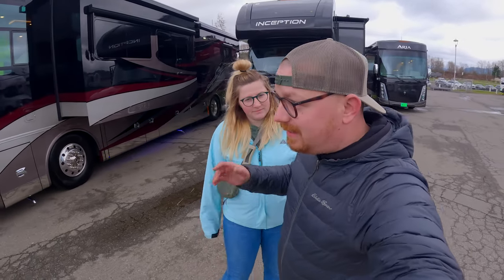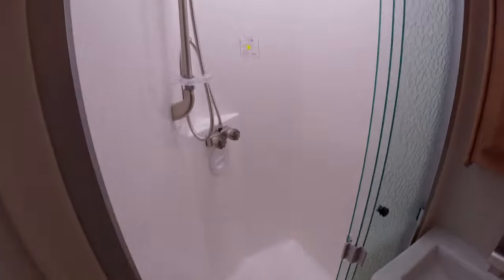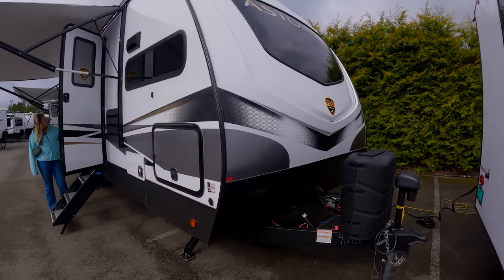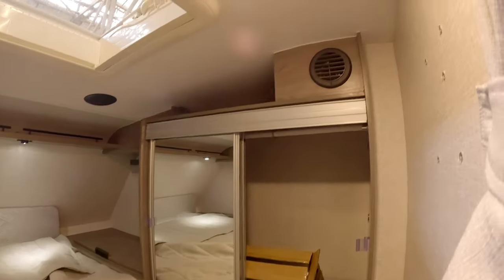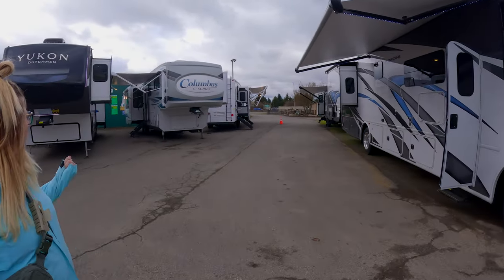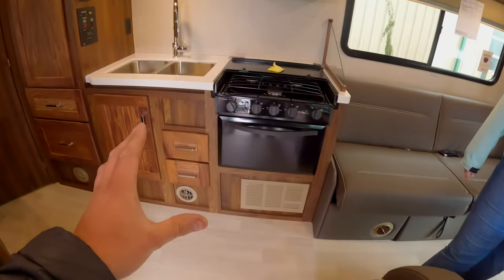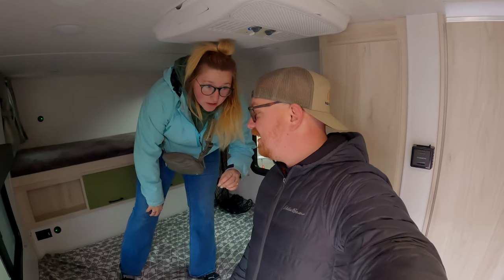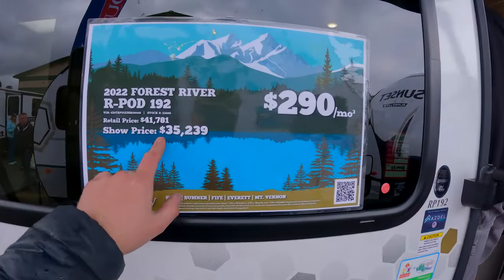Continuing Our Tours With Motorhomes, Trailers & Truck Campers | 2023 Evergreen State RV Show